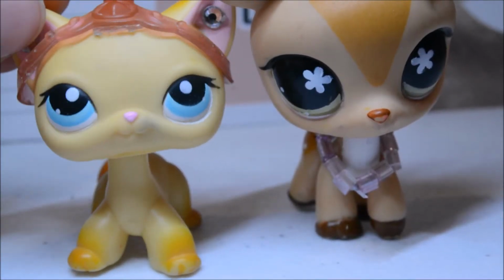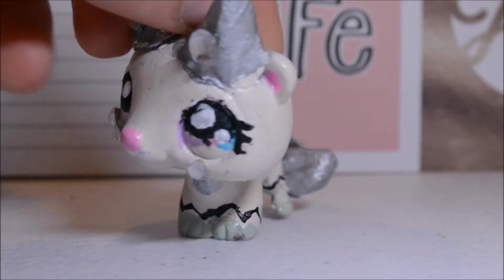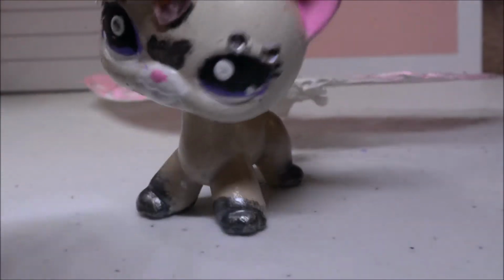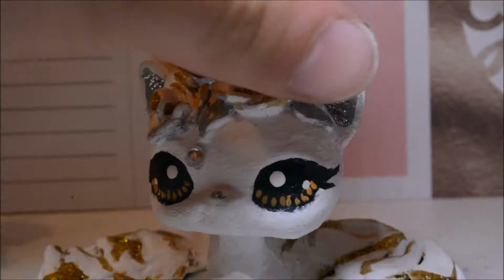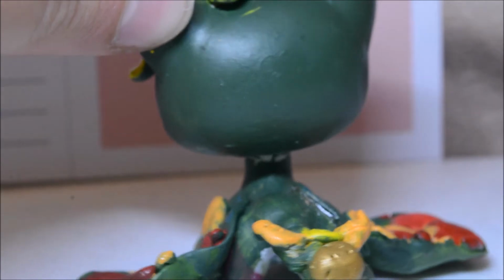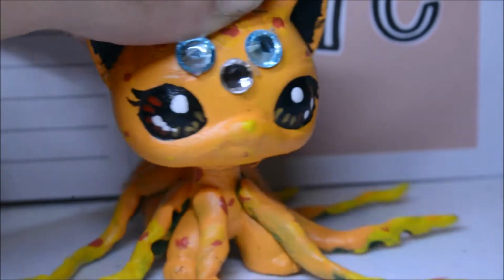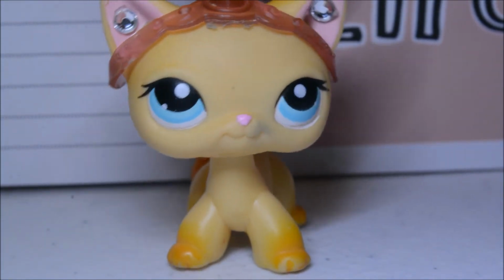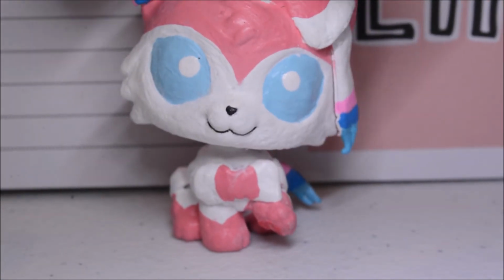More LPS customs